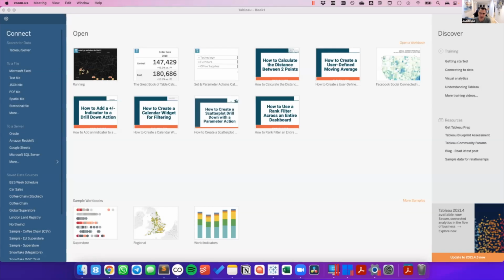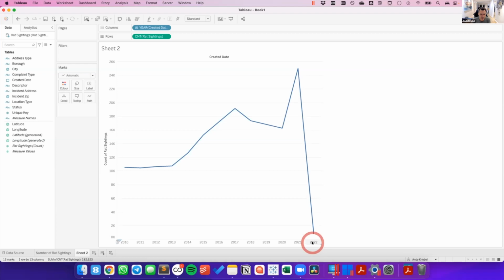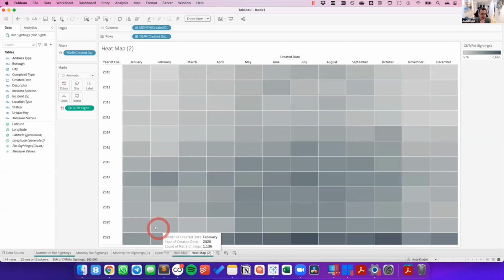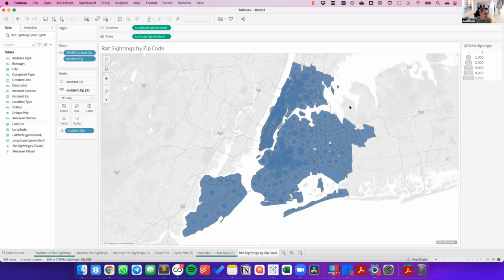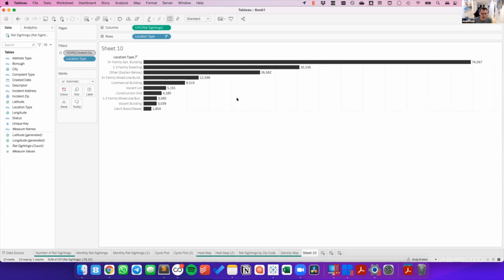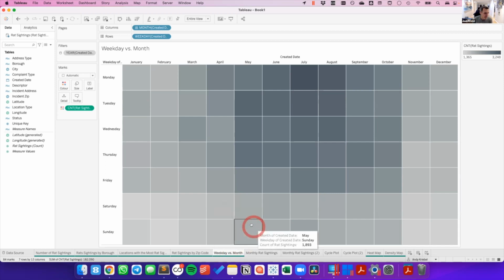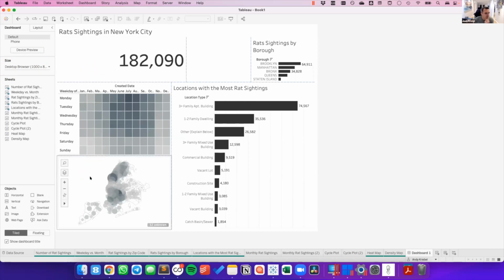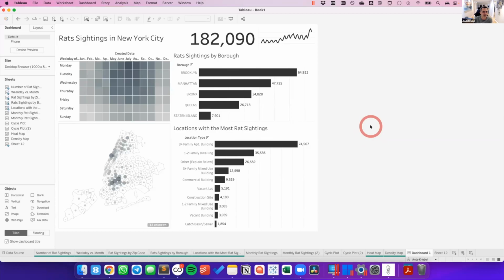How to use Tableau: Tutorial for Beginners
Check out this recent free Tableau training that we ran as part of our roll out of Data School New York. This fundamentals training is for anyone looking to learn about Tableau. Whether you are just getting started or have years of experience, you're sure to learn something new.